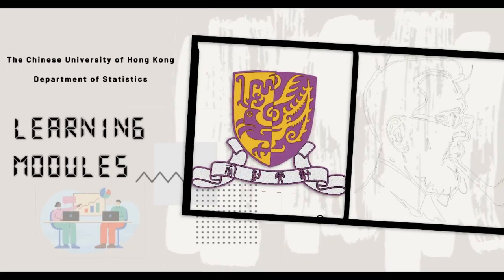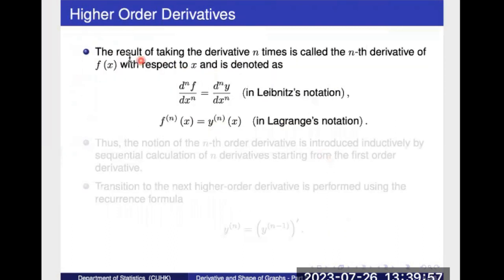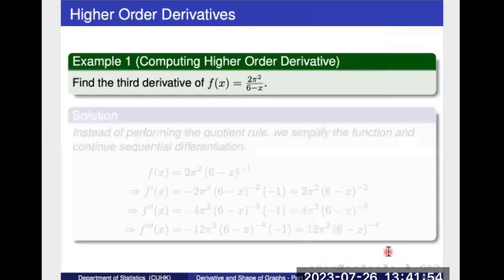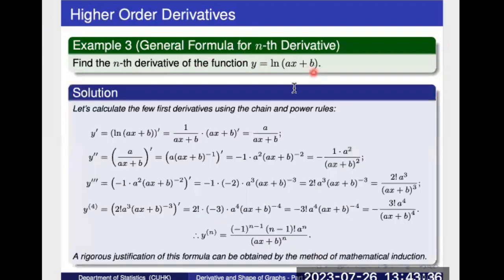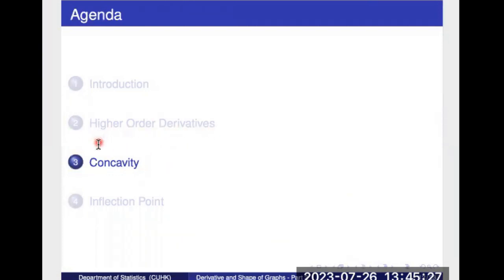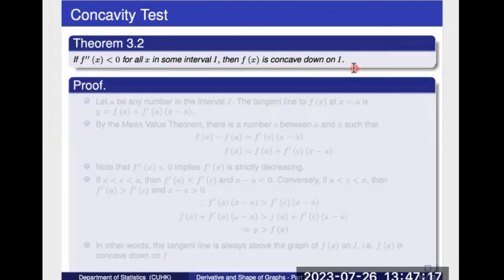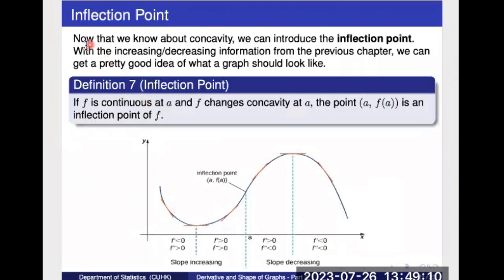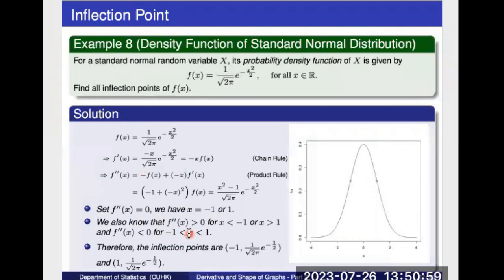How to Understand Derivative and Shape of Graphs - Part 2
In this video, we will explore some advanced topics on how to use the derivative to analyze the curvature and concavity of a function, as well as how to identify inflection points where the concavity changes. We will also show you some examples of how to apply these concepts to real-world problems, such as finding the acceleration of a robotic arm and the inflection points of a normal distribution. Whether you are a high school or university student, or just curious about calculus, this video will help you gain a deeper understanding of derivative and shape of graphs.

Here are the subtopics we will cover in this video:

Higher order derivatives: how to find the second, third, or nth derivative of a function using different notations and rules.
Concavity: how to determine if a function is concave up or concave down on an interval using the second derivative test.
Inflection point: how to find the points where a function changes its concavity using the sign of the second derivative.
We hope you enjoy this video and learn something new.